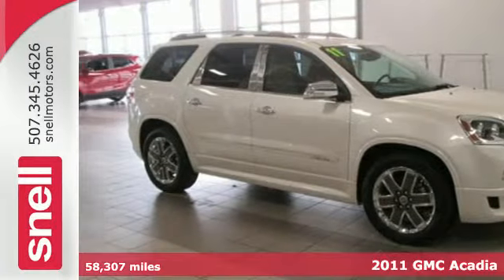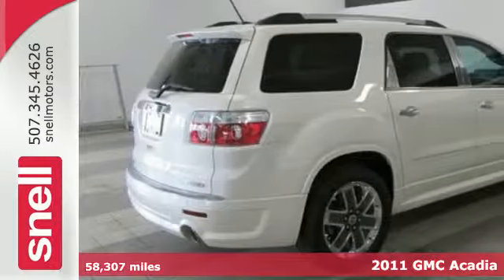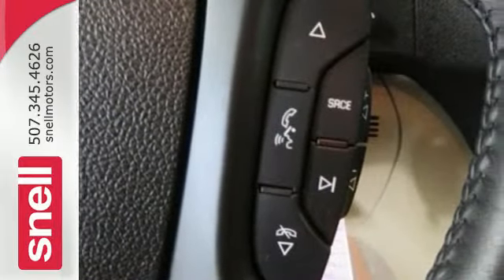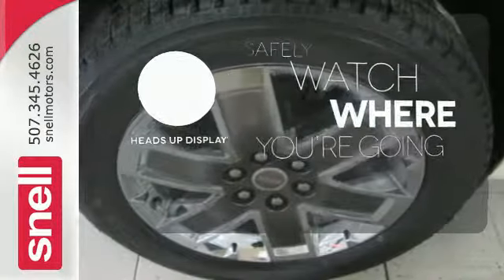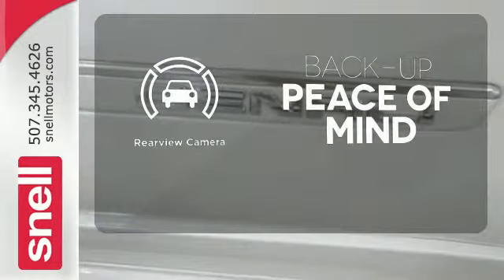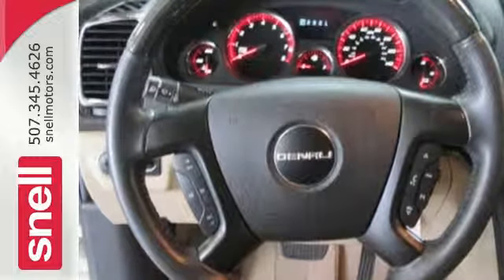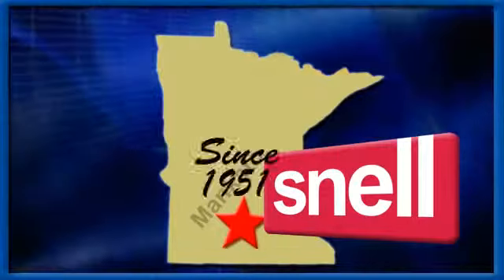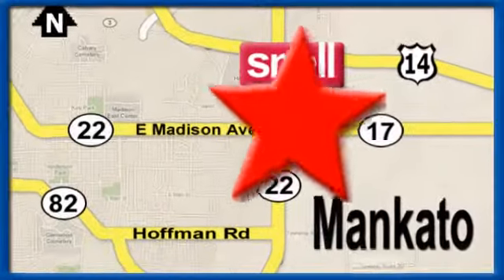2011 GMC Acadia Mankato MN Benning, MN J383004A - SOLD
Year: 2011
Make: GMC
Model: Acadia
Trim: Denali
Engine: 6 Cyl. 3.6L
Transmission: Automatic
Color: White Diamond Tricoat
Interior: TAN
Mileage: 58307
Stock #: J383004A
VIN: 1GKKVTED1BJ383004
Acadia Denali, 4D Sport Utility, 3.6L V6 SIDI, 6-Speed Automatic Electronic with Overdrive, AWD, Diamond White, and Cashmere w/Leather-Appointed Seat Trim.You'll be hard pressed to find a nicer 2011 GMC Acadia than this gas-saving ride. Consumer Guide Midsize SUV Best Buy. New Car Test Drive said it ...handles better and is smoother than a Yukon and other truck-based SUVs. It offers excellent driving manners, whether on country roads, rough city streets or pock-marked freeways. It smoothes bumpy pavement and takes corners in a reassuring manner for a large vehicle... This Acadia is nicely equipped with features such as 3.6L V6 SIDI, 4D Sport Utility, 6-Speed Automatic Electronic with Overdrive, Acadia Denali, AWD, Cashmere w/Leather-Appointed Seat Trim, and Diamond White. Absolutely loaded with every available extra I can think of... you won't believe how many great options this SUV has!At Snell Motors we emphasize customer service during and after the sale!

Address:
50218309